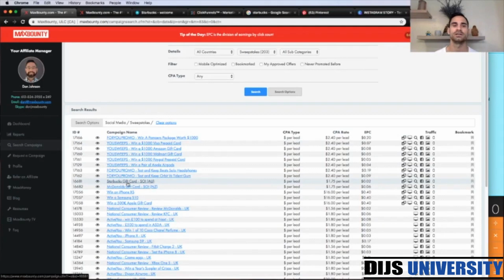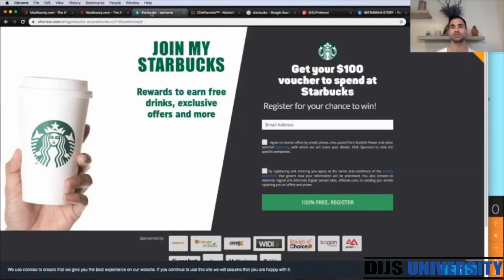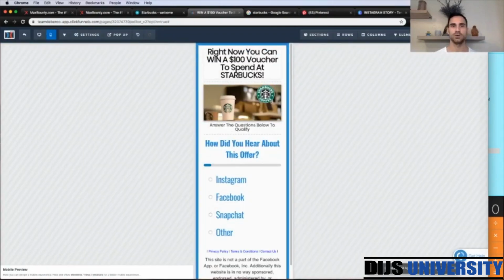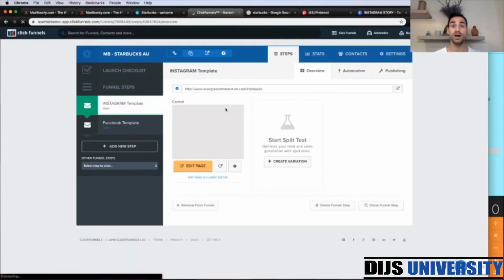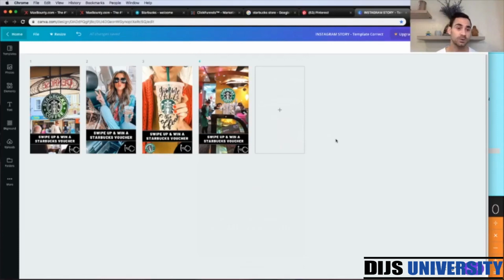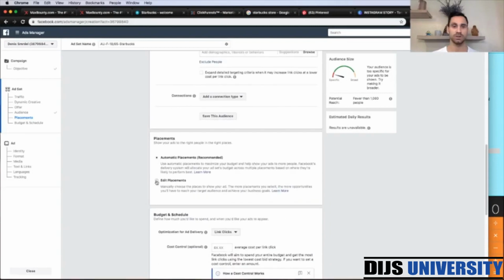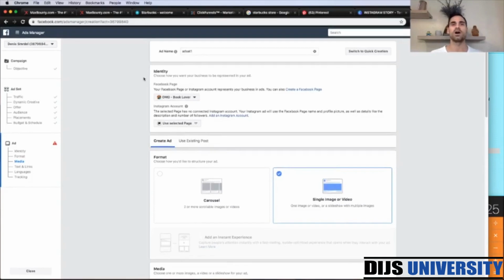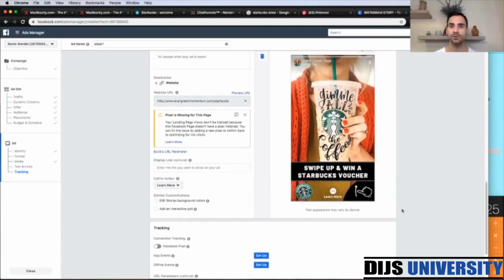Watch Me Build a Maxbounty Affiliate Marketing Campaign with Instagram Story Ads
Do you want to learn how you can build a Maxbounty affiliate marketing campaign with Instagram Story Ads? In this video, you can see me build a Maxbounty CPA Marketing campaign by using Instagram Story Ads.

MaxBounty is a CPA (cost per action) affiliate marketing network which provides affiliate marketers the opportunity to become affiliates for different companies (vendors) and earn extra money for every website visitor they bring to these companies.

MaxBounty uses the CPA or cost per action affiliate model which means the affiliate will earn income with website visitors they bring through their affiliate marketing efforts without that visitor having to purchase anything.

Instagram advertising is a method of paying to post sponsored content on the Instagram platform to reach a larger and more targeted audience.

While there are many reasons a business or individual may decide to advertise, Instagram advertising is often utilized to grow brand exposure, website traffic, generate new leads, and move current leads down the funnel (and hopefully towards converting).

Since Instagram is such a visual platform, text ads are not a thing here. Rather you need an image, set of images, or video (which can be accompanied by text) to reach your audience with Instagram ads.

In this step by step video tutorial, I have shown you how you can create a Maxbounty CPA marketing campaign with Instagram Story Ads.